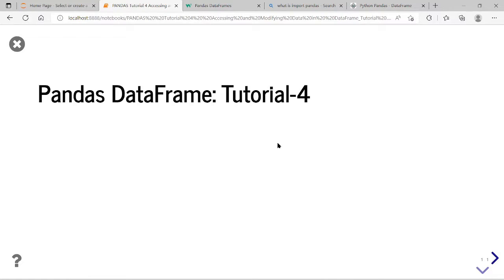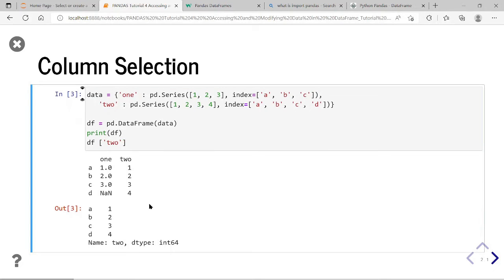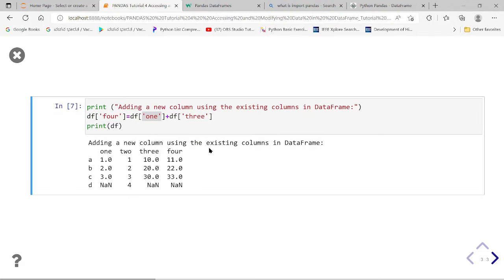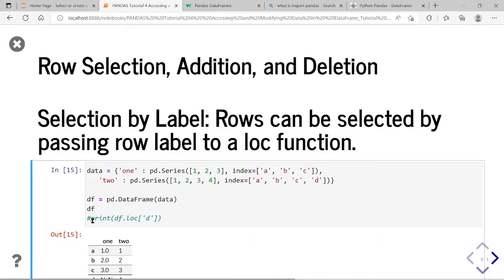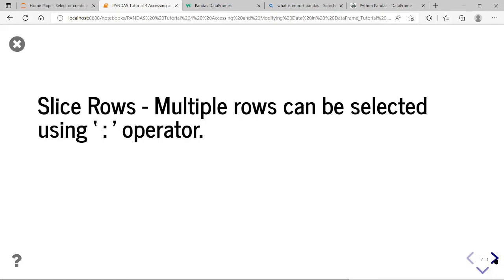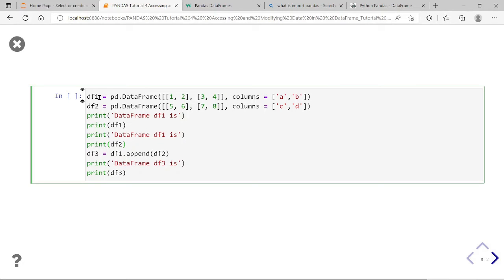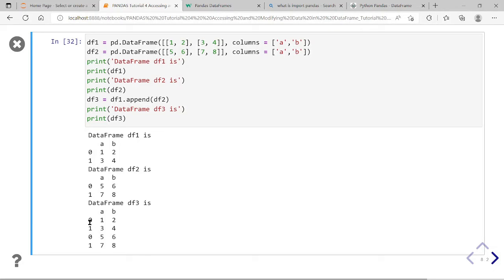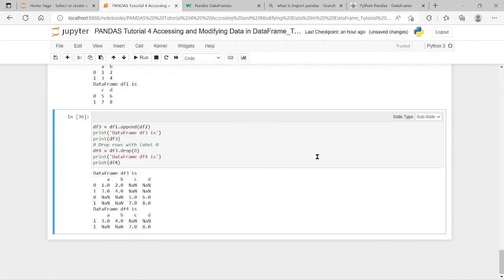4. Manipulating_Pandas DataFrame-Tutorial 4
In this tutorial manipulation of Pandas DataFrame is explained with examples, in the Jupyter Notebook environment.